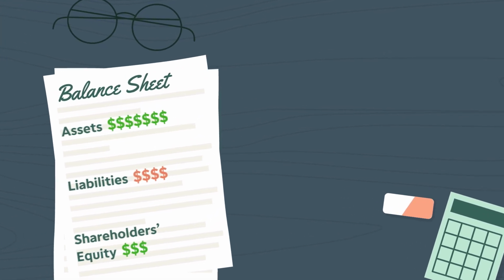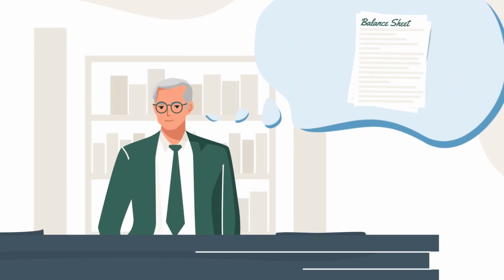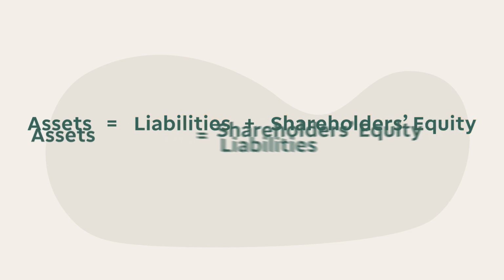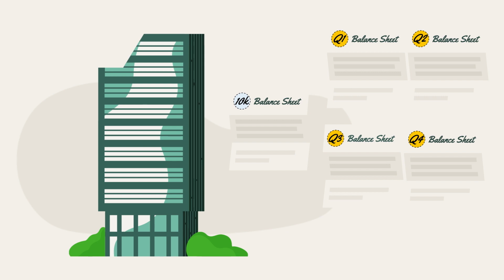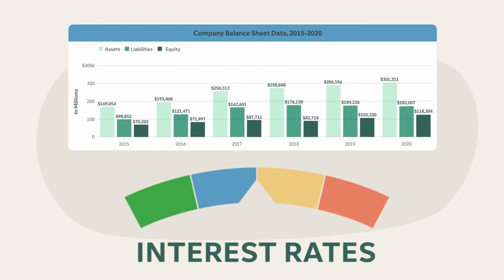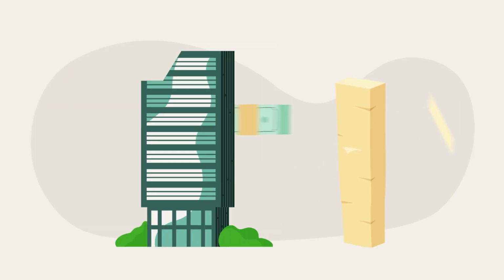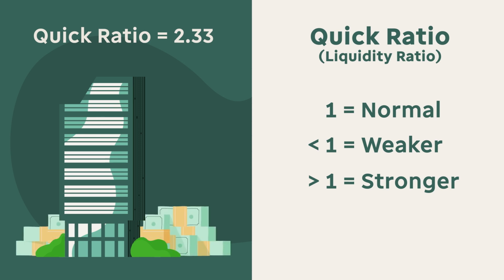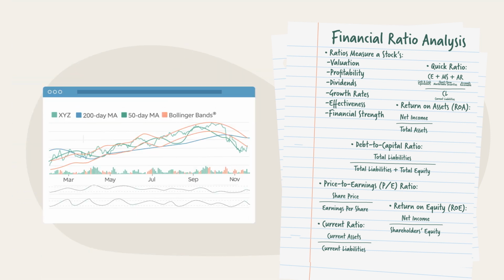How to Read a Balance Sheet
The balance sheet is a snapshot of a company’s financial situation at a certain moment in time. It documents how capital is invested and what the company is worth. It’s important for stock investors when conducting fundamental analysis because it provides information about the company’s assets, liabilities, and shareholders’ equity. Learn how to examine a balance sheet and draw out important ratios that could help you analyze a stock compared to its industry group.

To learn more about fundamental analysis, tune in weekly to the Investor Insights webcast for livestreamed interactive sessions with TD Ameritrade education coaches

TD Ameritrade is where smart investors get smarter. We post educational videos weekly that bring investing and finance topics back down to earth . Have a question or topic suggestion? Let us know.